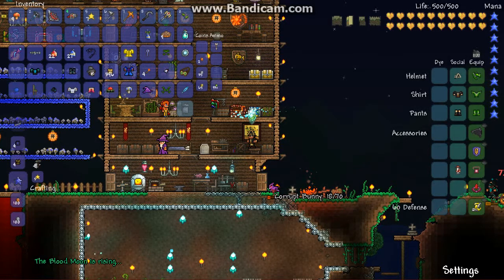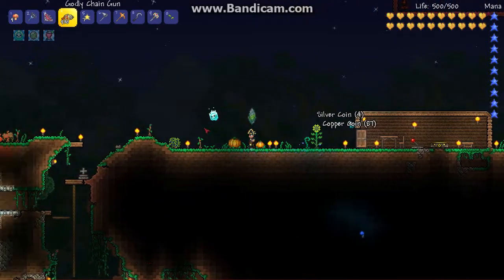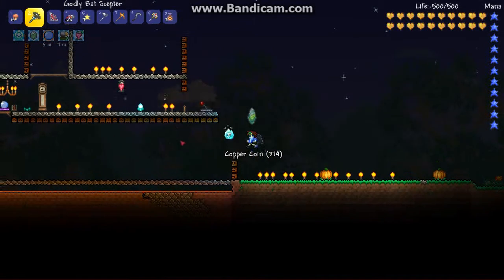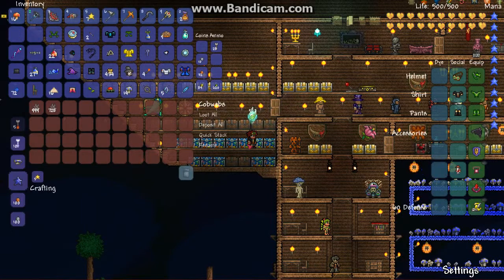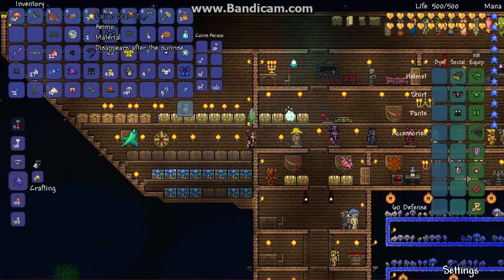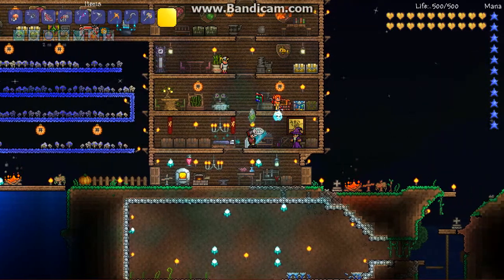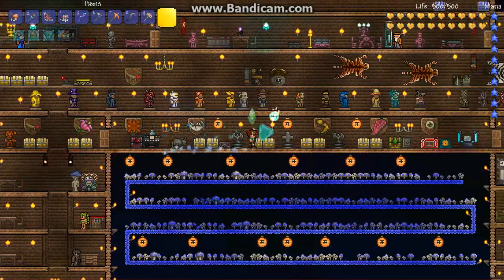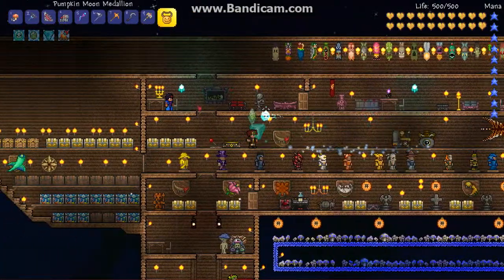Terraria 1.2.4 let's play episode 52 (Halloween Special Part 1)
In this special video I show off the new special items for halloween only and i also do the pumpkin moon so i hope that you all enjoy so please rate comment and subscribe thanks